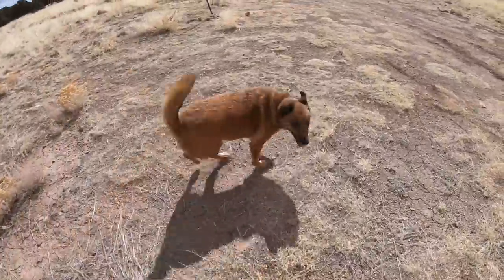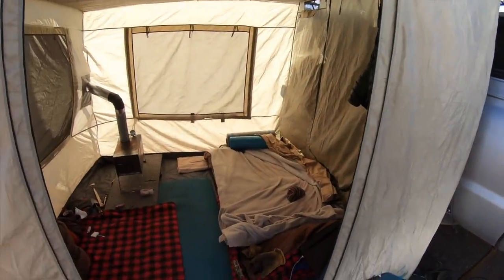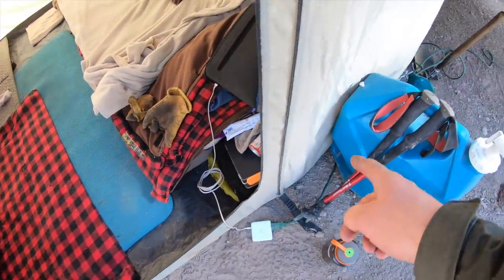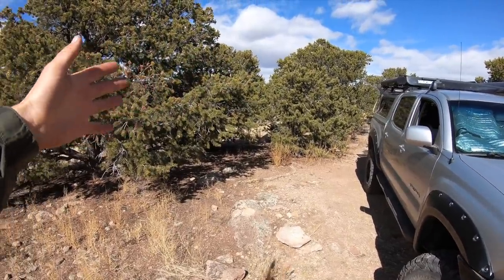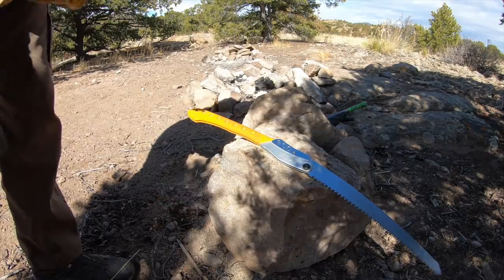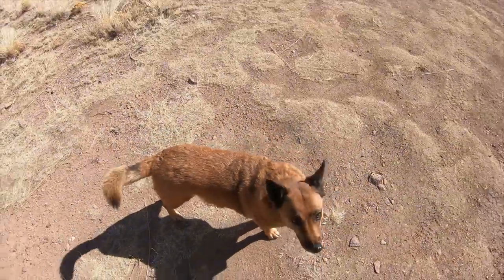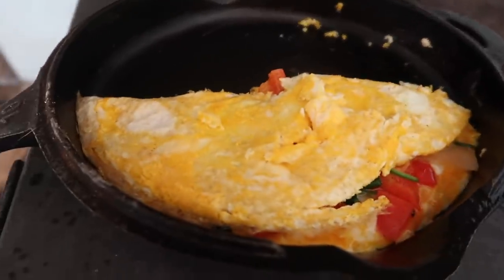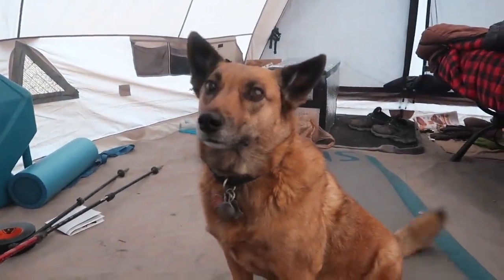Living Off-Grid in a 4x4 Truck: Wood Stove Awning Room Update & Silky Hand Saw Field Test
Man, my second nights sleep in the awning room was GLORIOUS. Even though it was a bit loud from the wind as I was settling into my sleeping bag, I was able to saw log all night long and didn't wake up until 8am. It was a peaceful morning at camp with some song birds making noises nearby. I love having a quiet start to the week. ~ Brian

Definition of "Off-Grid": Off-the-grid or off-grid is a characteristic of buildings and a lifestyle designed in an independent manner without reliance on one or more public utilities. The term "off-the-grid" traditionally refers to not being connected to the electrical grid, but can also include other utilities like water, gas, and sewer systems, and can scale from residential homes to small communities.